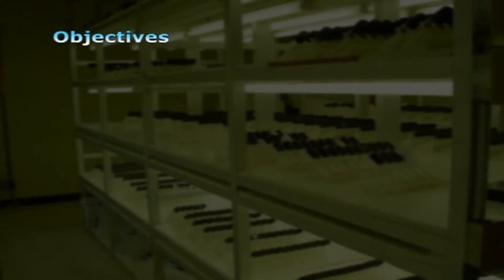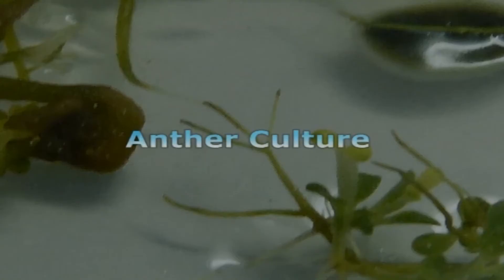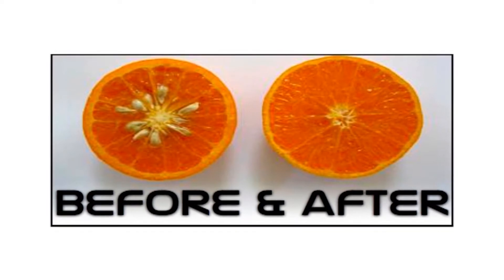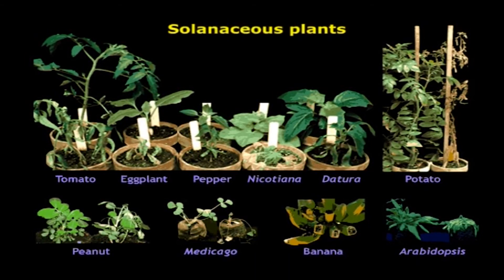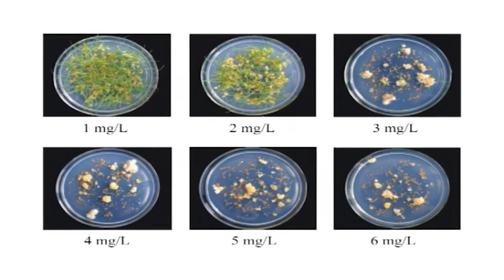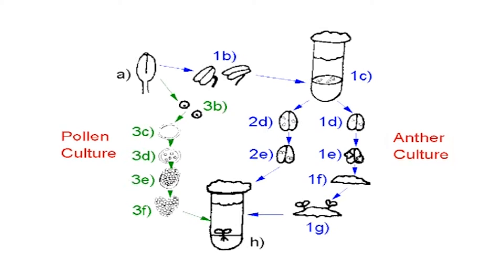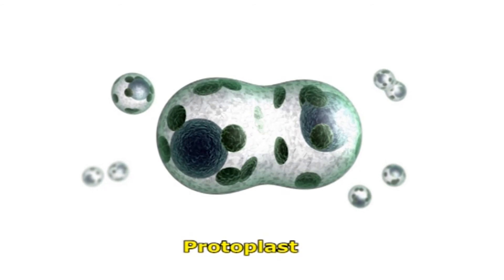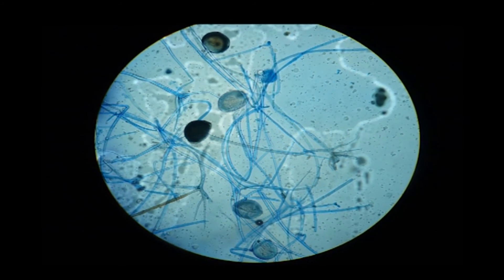Principles of Biotechnology Module 05 Identifying allied types of tissue..